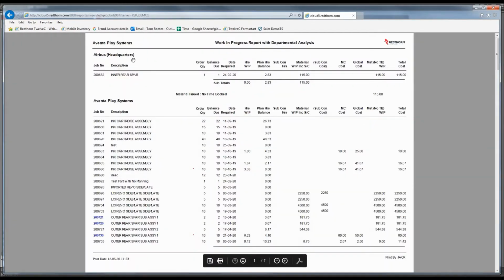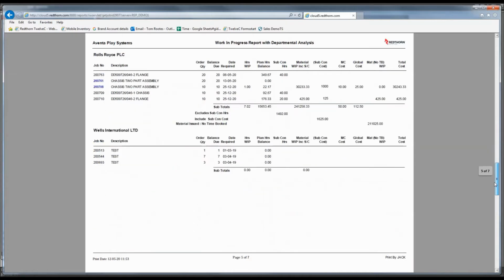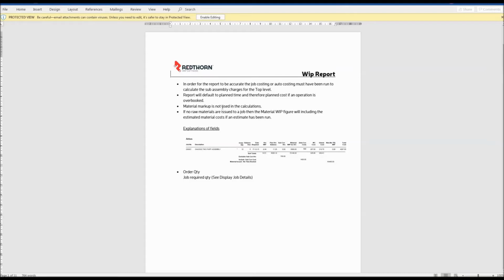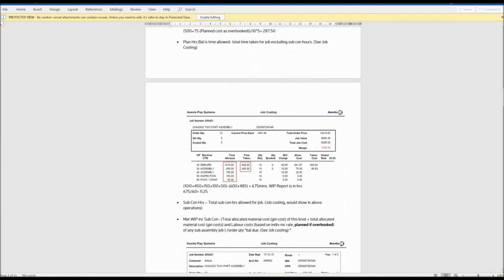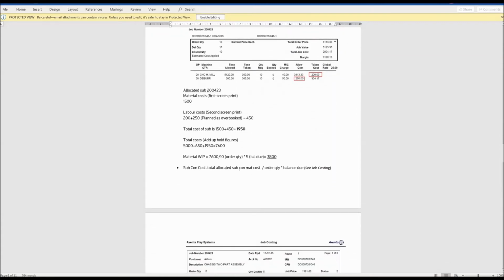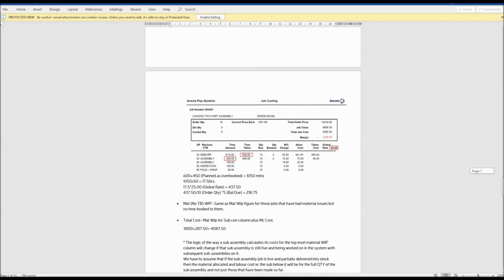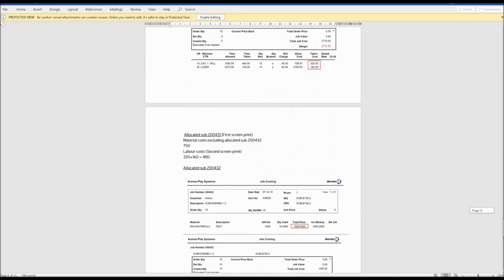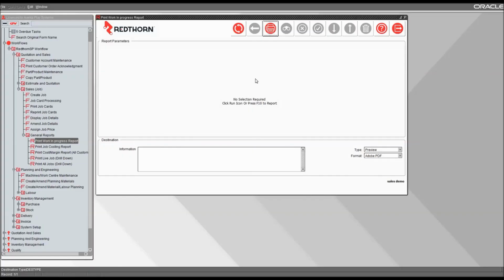Redthorn MRP - Sales – Work In Progress Report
Form: Print Work in Progress Report